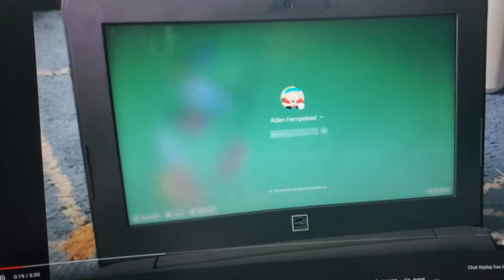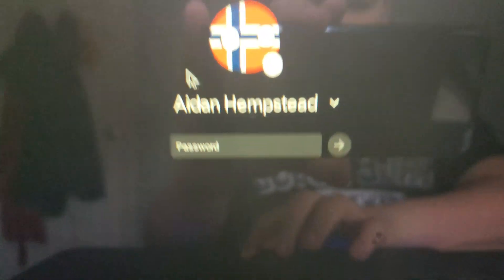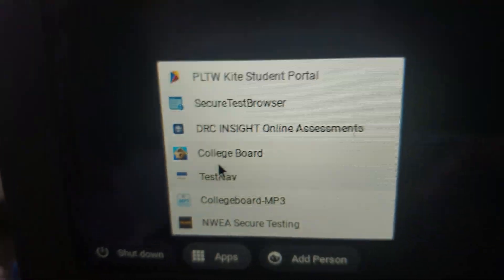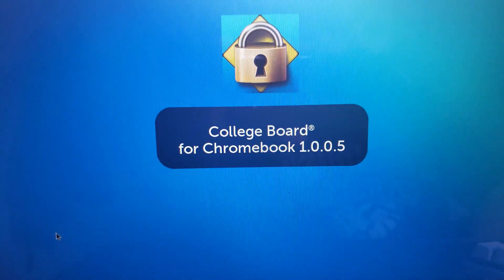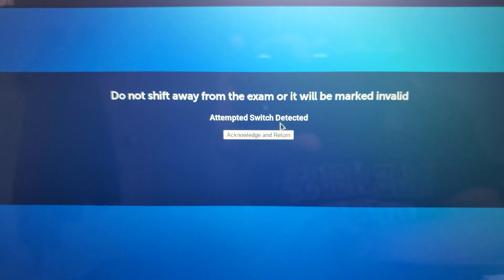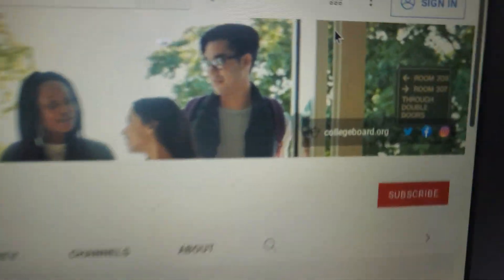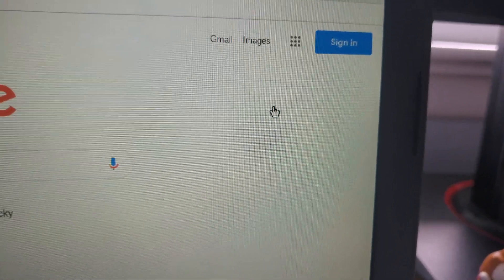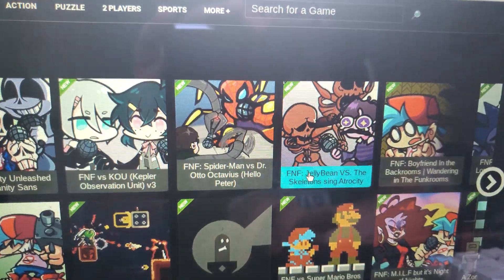How to Play FNF on School Chromebook (UPDATED AGAIN)